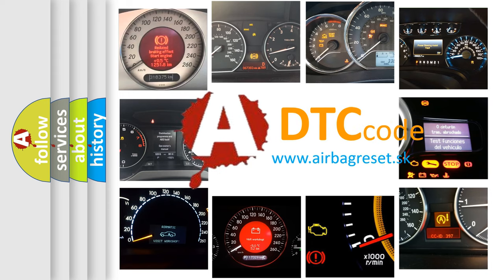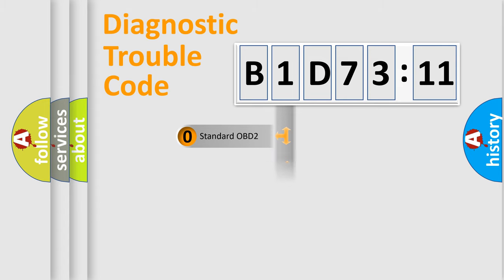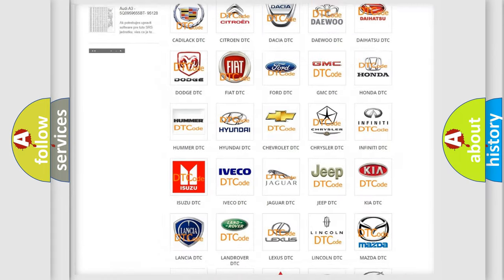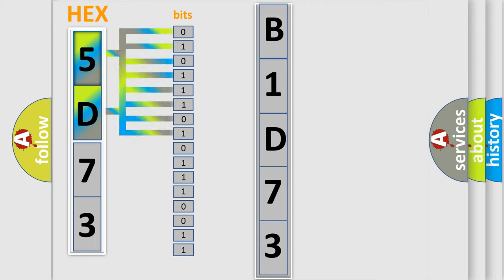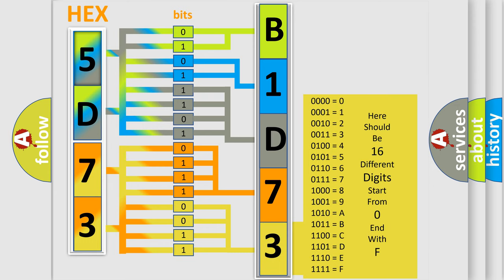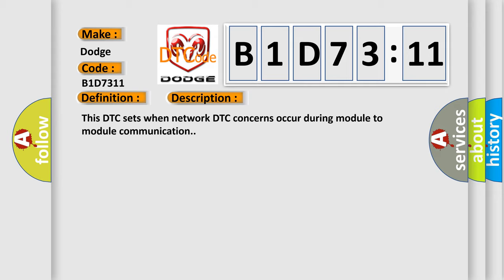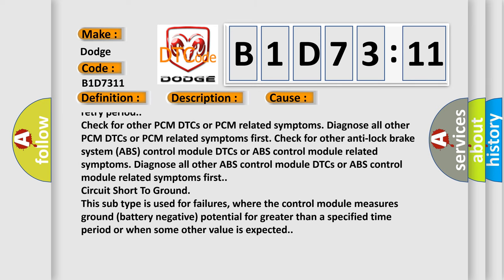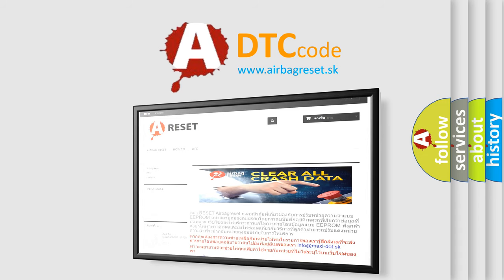DTC Dodge B1D73-11 Short Explanation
Contents:
0:21 Basic DTC analysis according to OBD2 protocol standard.
1:48 Insight into programming
2:58 A diagnostically understandable description of the Diagnostic Trouble Code
3:05 Basic error definition

Make
Dodge
Code
B1D73 11
Definition
Invalid Data Received From Brake System Control Module
Description
This DTC sets when network DTC concerns occur during module to module communication
Cause
Invalid data network concerns - data is transferred within the normal inter-module message,  but contains known invalid data  The transmitting module logs a DTC related to the invalid data concernMissing message network concerns - missing message concerns are logged by the module upon failure to receive a message from another module within a defined retry period
Diagnosis